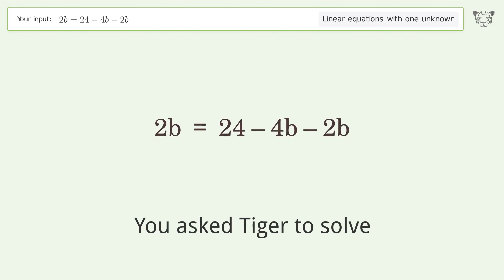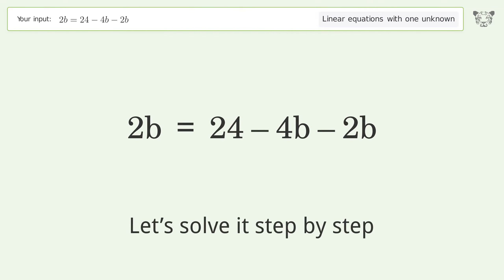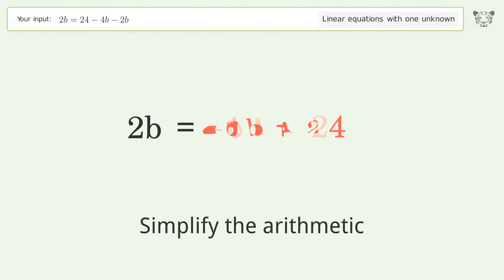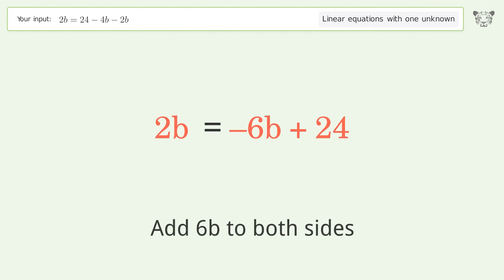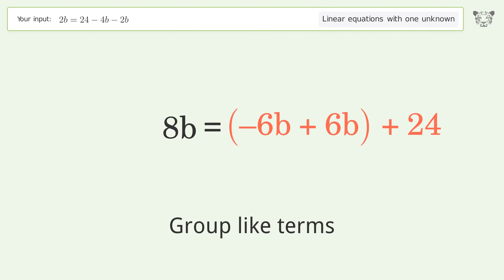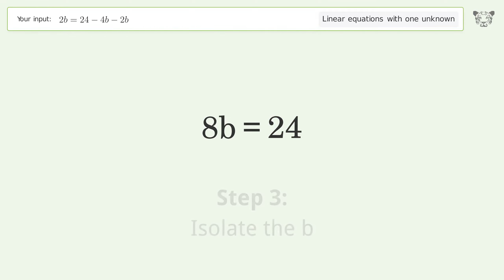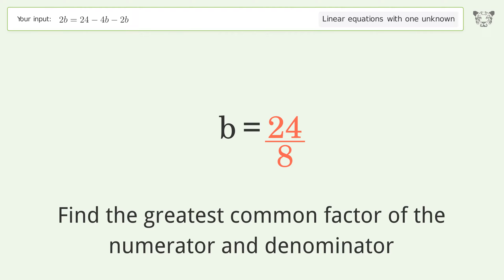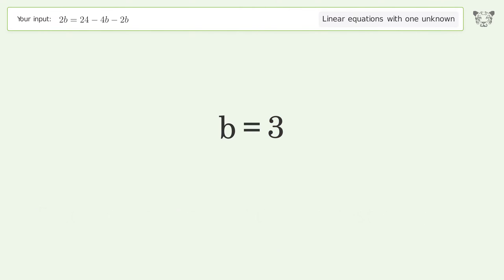Linear equation with one unknown: Solve 2b=24-4b-2b step-by-step solution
Solving 2b=24-4b-2b using the linear equation with one unknown solver

for a step-by-step and more tips and tricks for dealing with linear equations with one unknown.